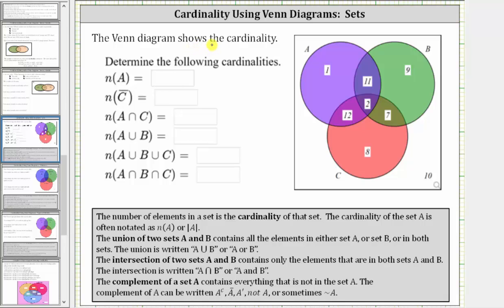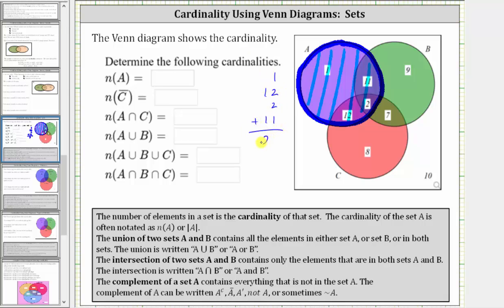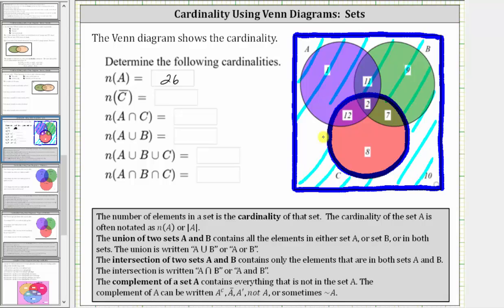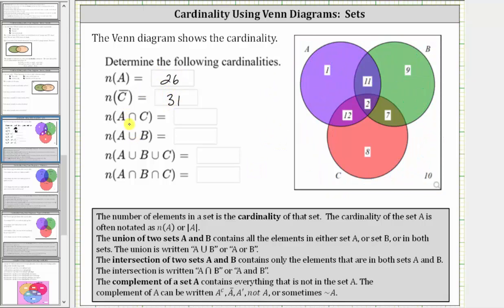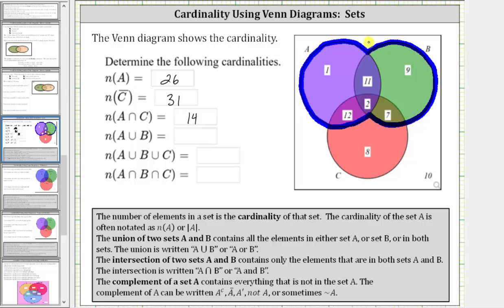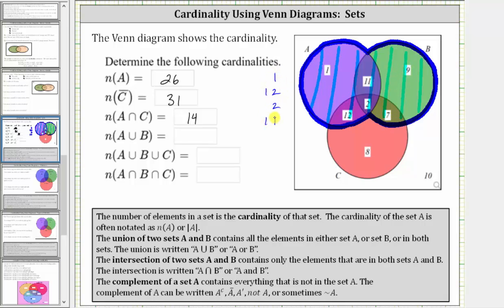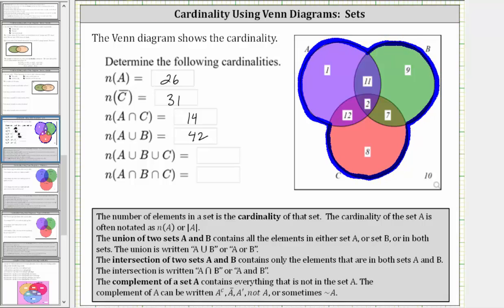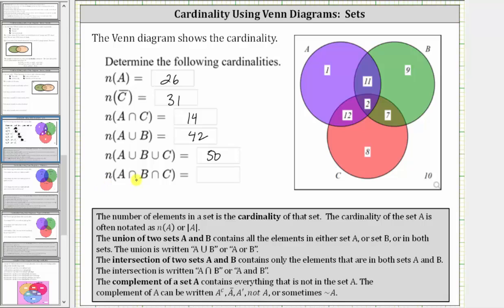Determine Cardinality of Sets Using a Venn Diagram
This video explains how to complete a Venn diagram to determine the cardinality of sets.